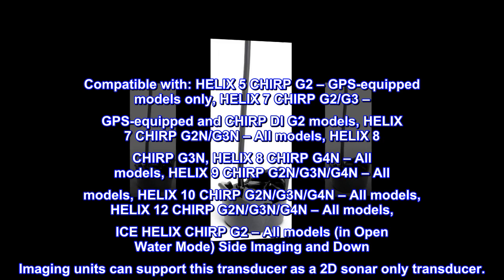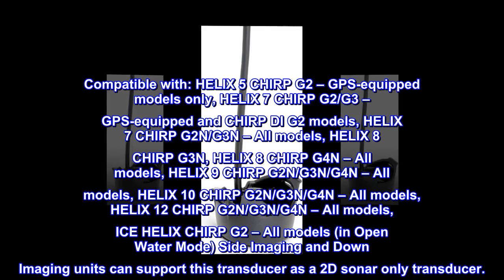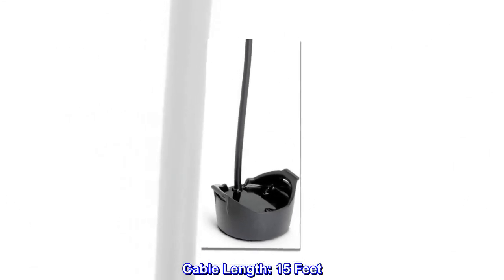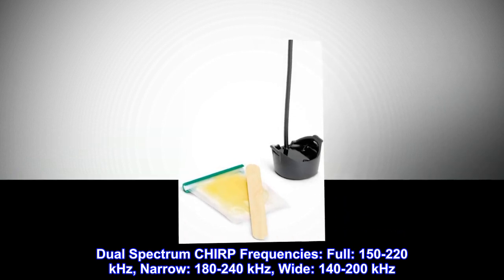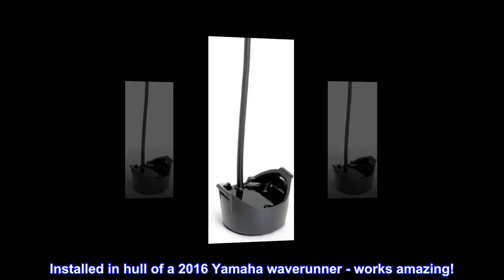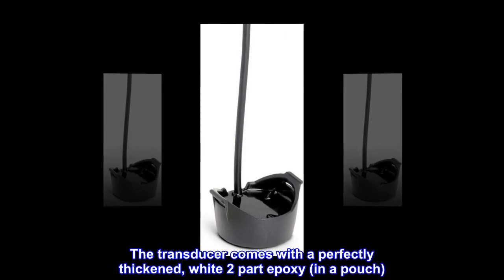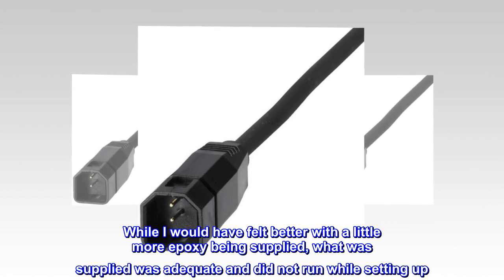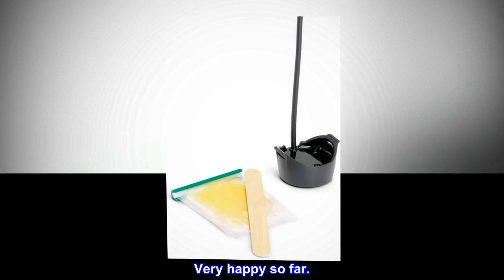Humminbird 710275-1 XP 9 HW In-Hull Transducer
Compatible with: HELIX 5 CHIRP G2 – GPS-equipped models only, HELIX 7 CHIRP G2/G3 – GPS-equipped and CHIRP DI G2 models, HELIX 7 CHIRP G2N/G3N – All models, HELIX 8 CHIRP G3N, HELIX 8 CHIRP G4N – All models, HELIX 9 CHIRP G2N/G3N/G4N – All models, HELIX 10 CHIRP G2N/G3N/G4N – All models, HELIX 12 CHIRP G2N/G3N/G4N – All models, ICE HELIX CHIRP G2 – All models (in Open Water Mode) Side Imaging and Down Imaging units can support this transducer as a 2D sonar only transducer.
Cable Length: 15 Feet
Side Imaging and Down Imaging units can support the XP 9 HW as a 2D sonar only transducer. This transducer does not support Side Imaging or Down Imaging.
Dual Spectrum CHIRP Frequencies: Full: 150-220 kHz, Narrow: 180-240 kHz, Wide: 140-200 kHz
Dual Spectrum CHRIP Max Depth: 1200ft (365m)
Installed in hull of a 2016 Yamaha waverunner - works amazing!
I am using this with a Humminbird Helix 5 fishfinder/GPS/chartplotter. This was installed into the hull of a 2016 Yamaha VX Cruiser waverunner. I glued it in about 4" aft of the fuel tank, on the V-hull centerline. The transducer comes with a perfectly thickened, white 2 part epoxy (in a pouch). In my application, the transducer was not flush against the hull as I elected to bridge the internal "V" of the centerline (so I would truly be shooting straight down), so I relied on the thickened epoxy to fill that area in solidly between transducer face and hull. While I would have felt better with a little more epoxy being supplied, what was supplied was adequate and did not run while setting up. I let it set for 24 hours before use. My waverunner tops out at 54mph and I get accurate bottom readings even at that speed, which is remarkable for an application like mine. Very happy so far.